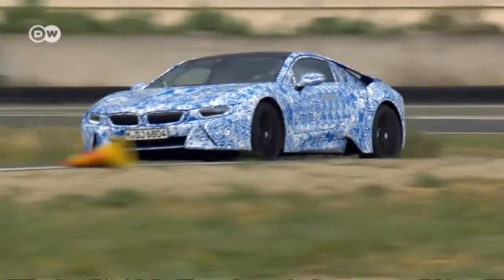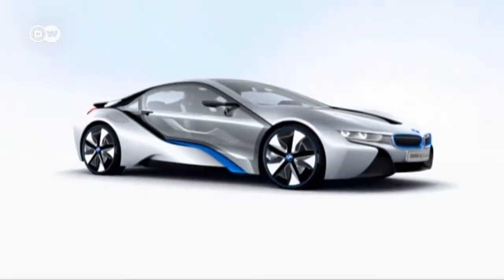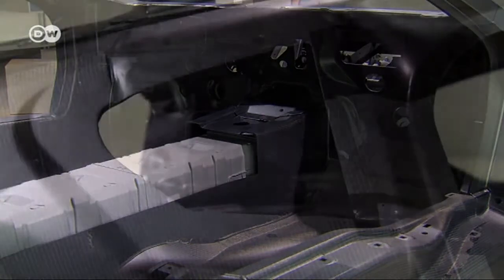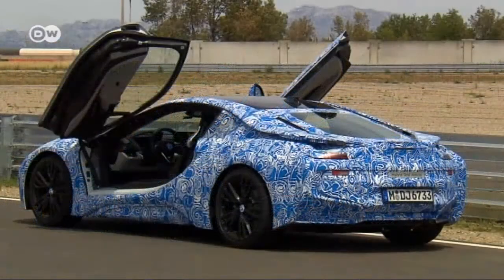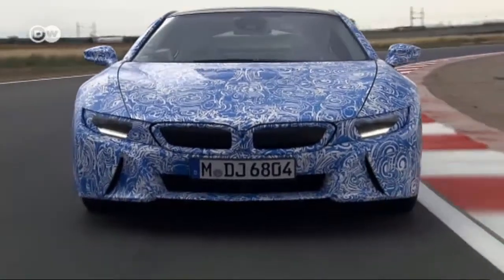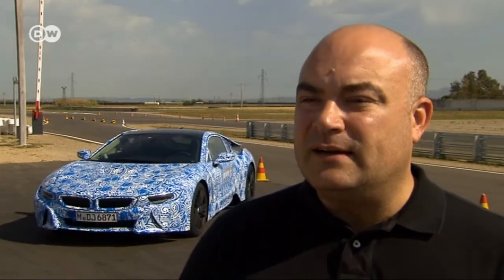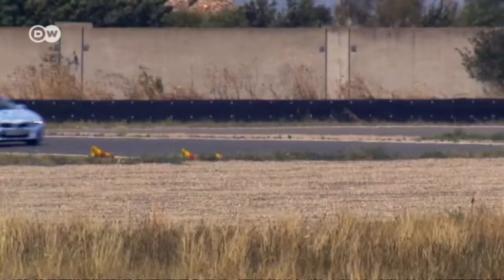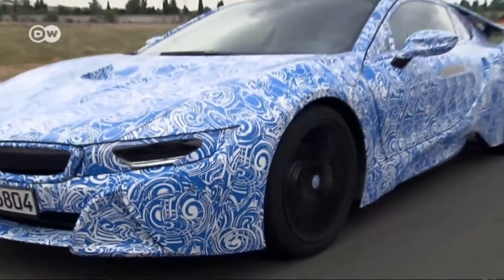Examine it! BMW i8 Predrive | Drive it!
BMW will officially unveil its i8 model at the Frankfurt International Motor Show in mid-September. The gasoline engine of the 2+2 plug-in hybrid has a performance of 170 kilowatts and propels the rear wheels. The 96-kilowatt electric motor drives the front wheels.

This hybrid system can be driven in all-electric mode or in combined mode for an all-wheel-drive setup that can take those bends at speed. Though it's still sporting a camouflage paint-job, we take a closer look.